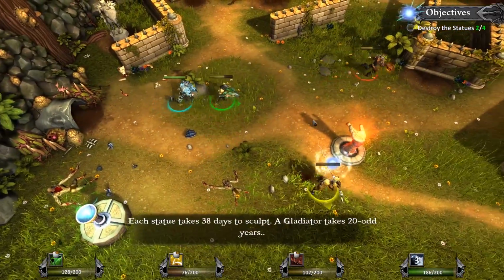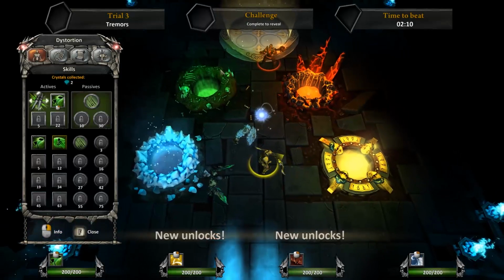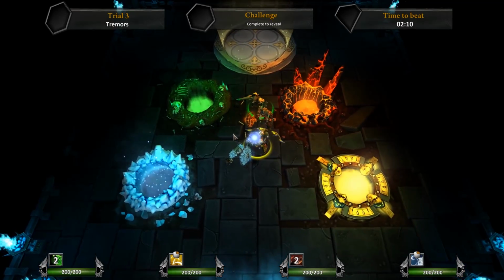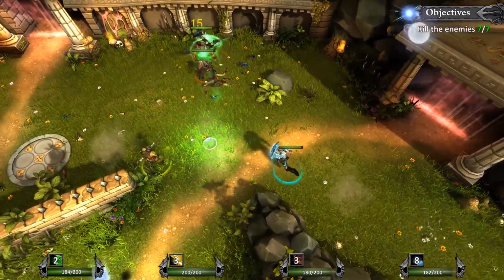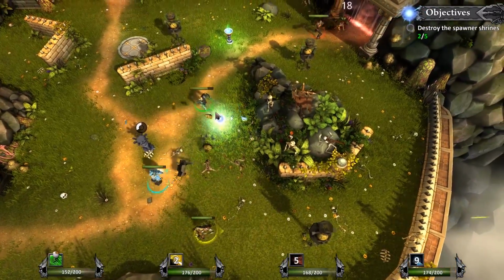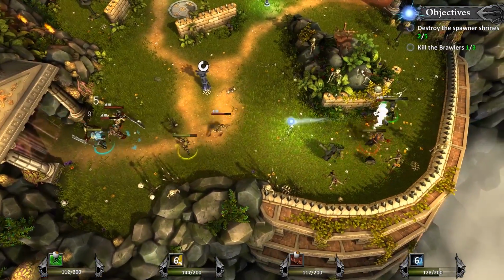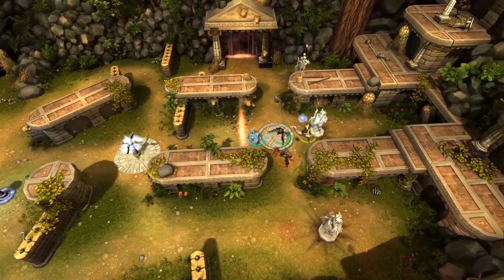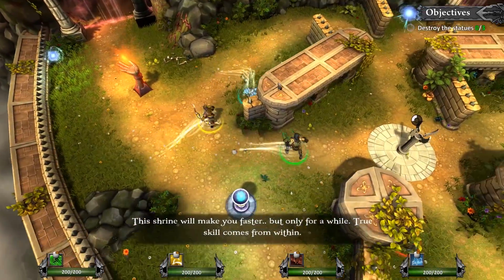FORCED [Part 2] - Forced Explosives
Remember kids: never trust your friends with explosive balls of energy!

*I fixed the weird syncing issues from the last video, enjoy!

Your gladiators are:
Green Dagger - Dystortion
Red Hammer - Growtiltall
Blue Shield - Childe Oy
Yellow Bow - WindowsMEXP